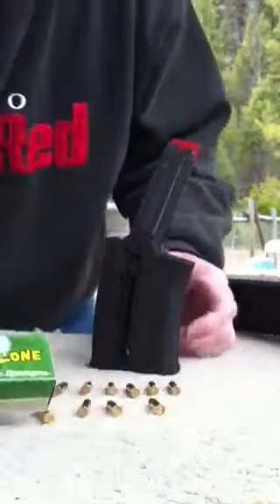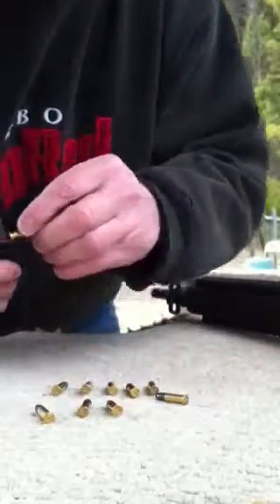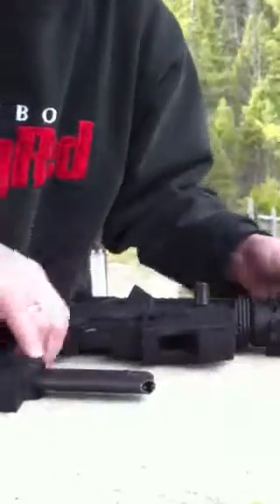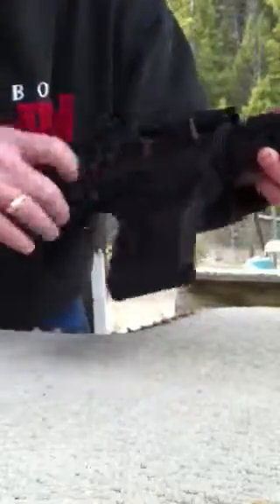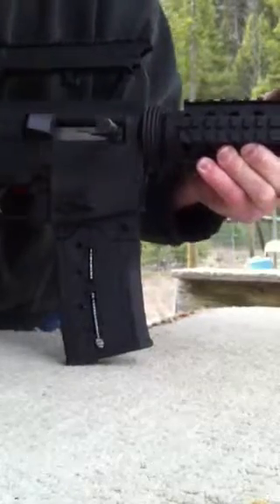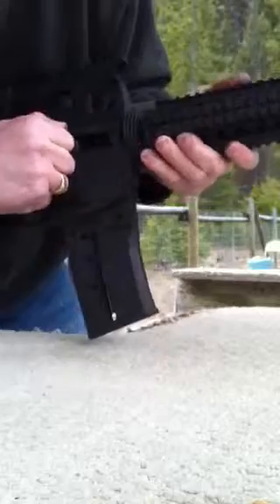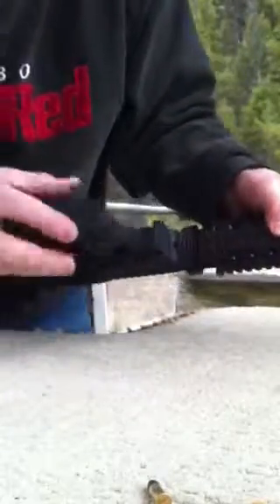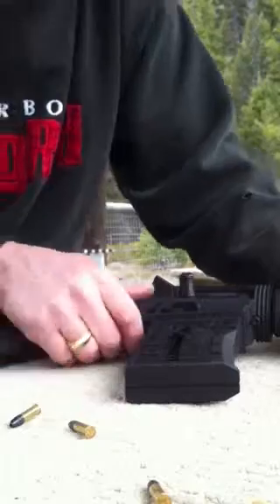Mossberg 715T 10 shot test / but jams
Not a fun day at the range, bought this in Dec 2013 and it's now April 19/2014.  Brand new out of the box, first day to try it, and it's jamming. Is it me or the gun.